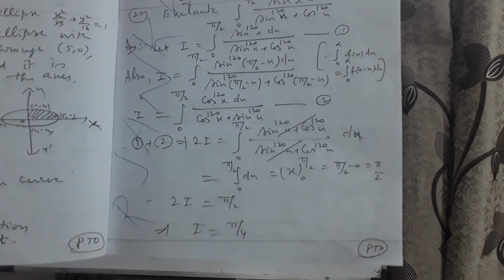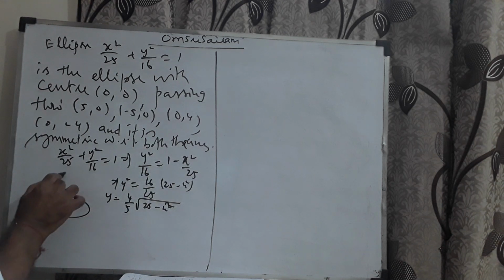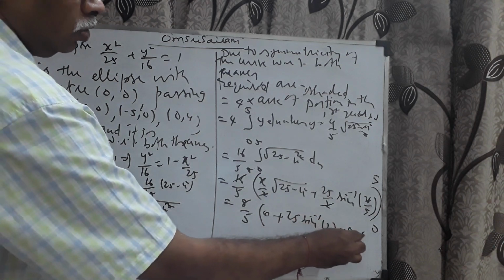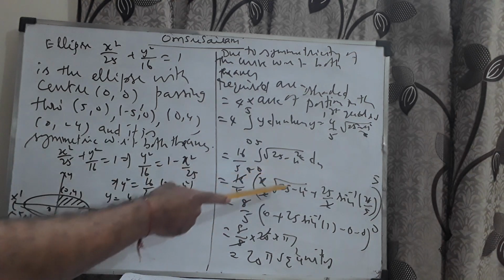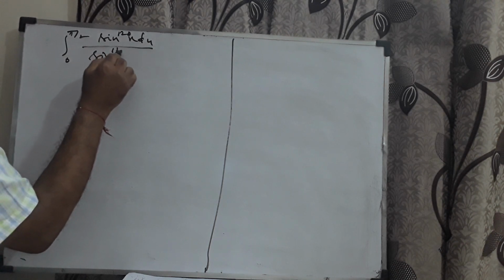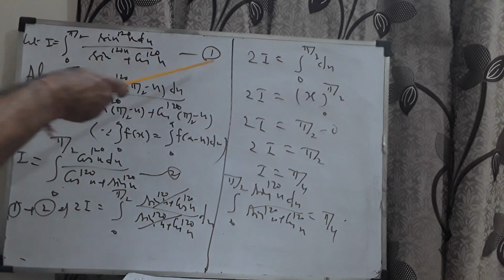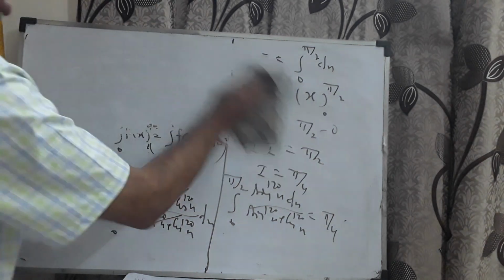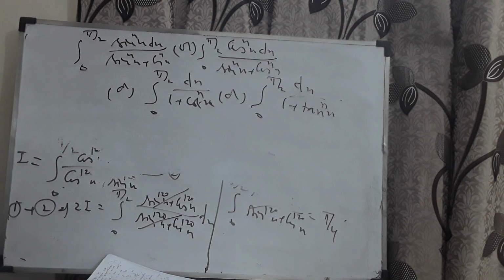XII Board type questions part 11 by R SANKARARAMAN (22.02.2023)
Here, one problem on area under the curve using integration and other on application of properties of definite integrals are discussed with answers. Share with your known circle.  Subscription has no charges . -R SANKARARAMAN